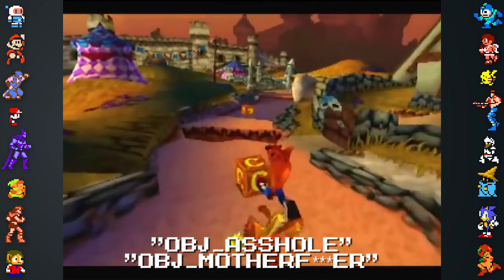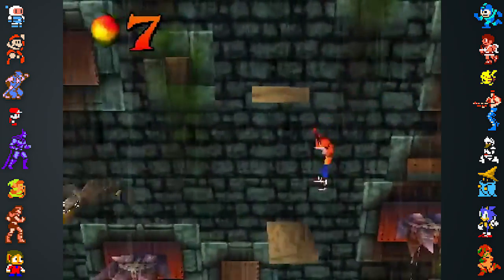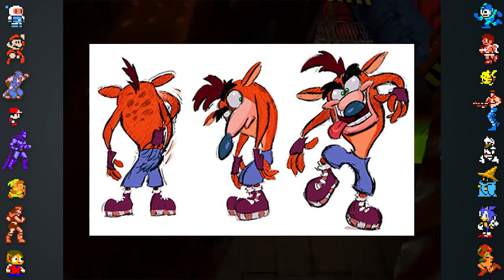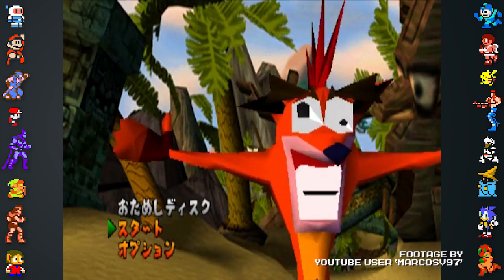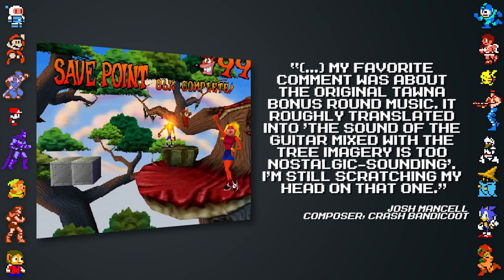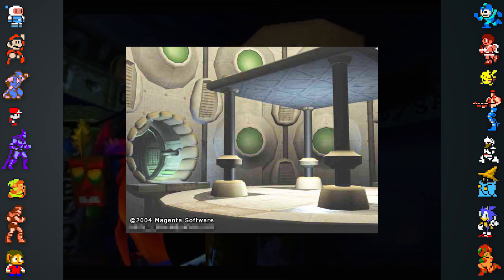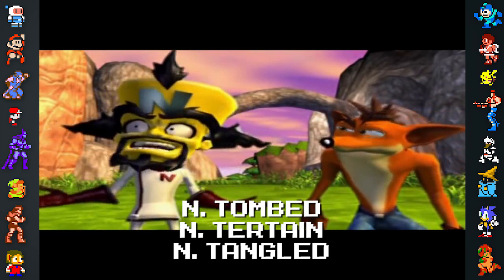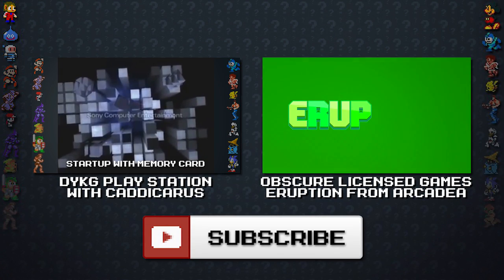Crash Bandicoot - Did You Know Gaming? Feat. Eruption of Arcadea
With the upcoming remastered Crash Bandicoot N. Sane Trilogy for the PlayStation 4 (PS4), Did You Know Gaming takes a look at some facts, secrets, history and Easter eggs of Crash Bandicoot. Crash Bandicoot, Crash Bandicoot 2, and Crash Bandicoot Warped are the original trilogy of games released for the Sony PlayStation 1 (PS1). This video focuses on said trilogy, and through our analysis of the series' gameplay, history, and beta builds, we hope to reveal facts you never knew about Crash.

Video Editing by Luis Illingworth @HeyRaguio
Research/Writing by Kiki McIntyre
Quality Assurance by Liam Robertson